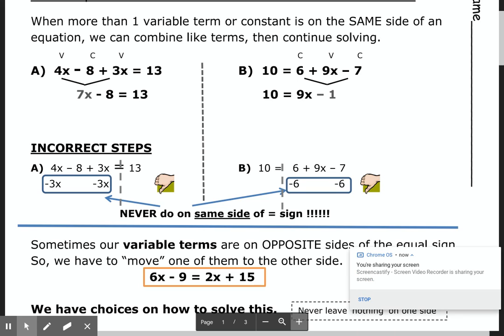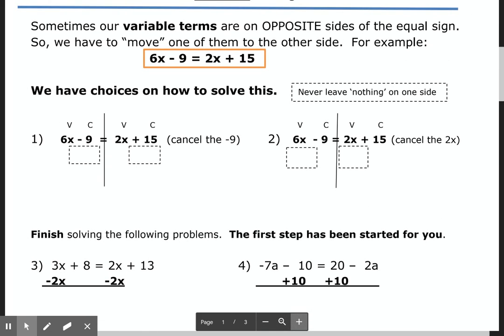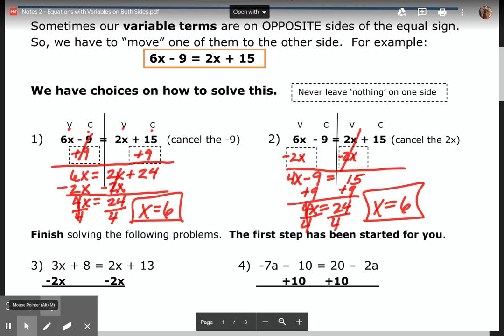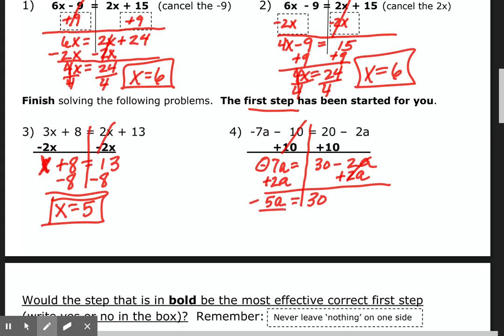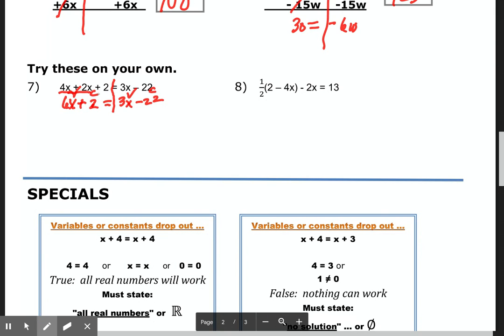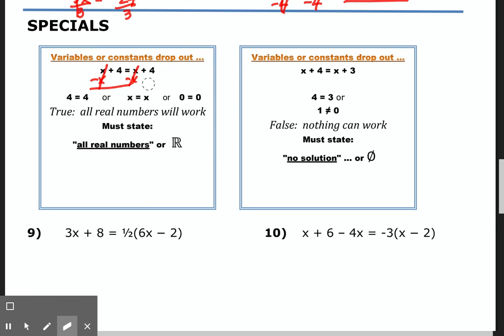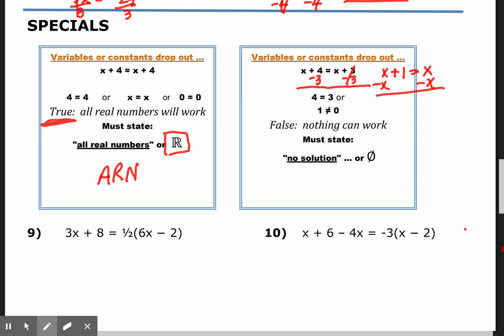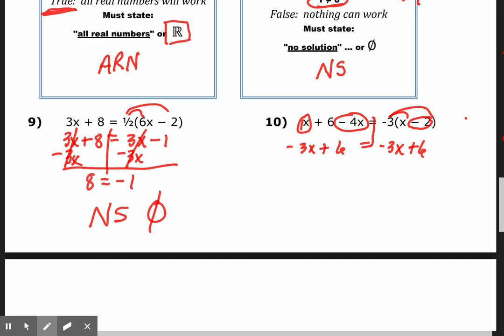Notes 2 unit 1: May 27, 2020 5:05 PM